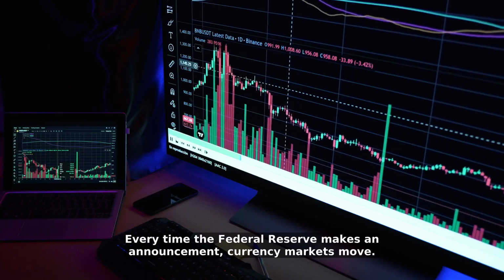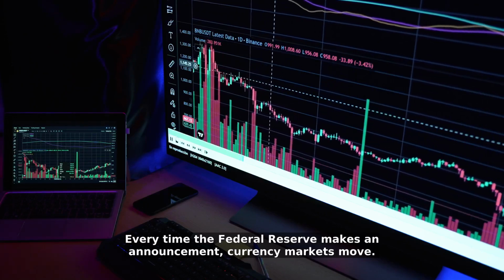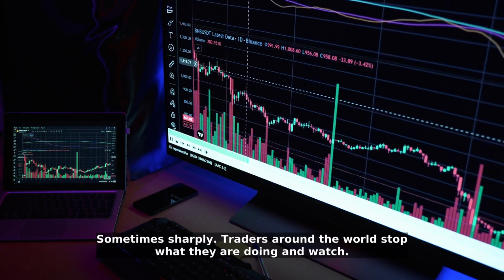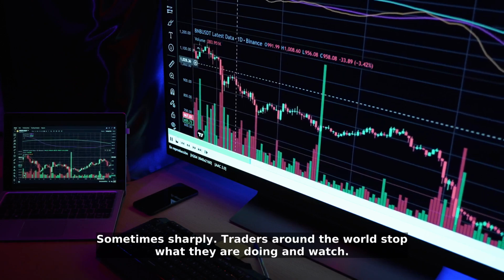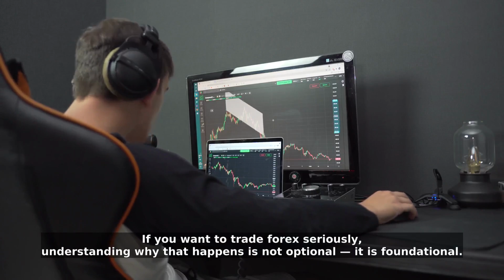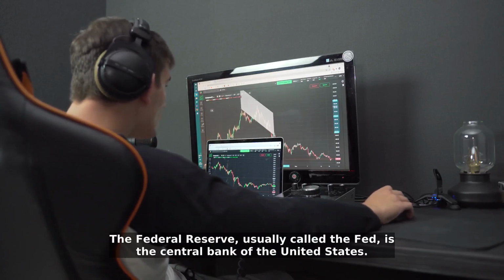What Is the Federal Reserve? | ZenithFX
Risk Warning: Trading Forex and CFDs involves significant risk and may not be suitable for all investors. Leverage can work against you as well as for you. Past performance is not indicative of future results. Only trade with money you can afford to lose. Seek independent financial advice if necessary. Understanding the Most Powerful Central [&hellip;]